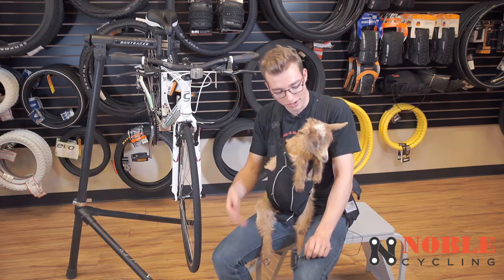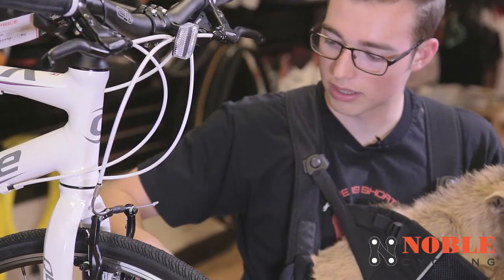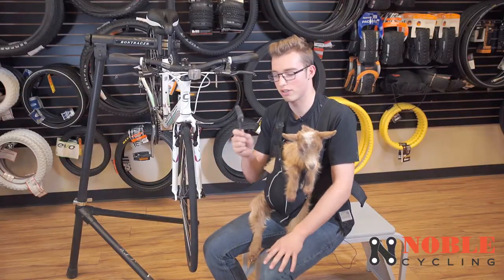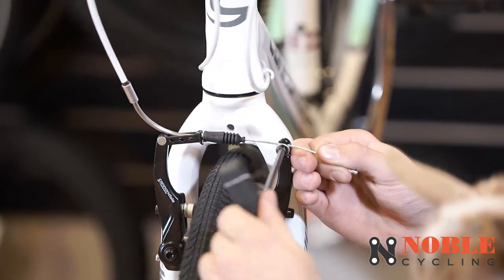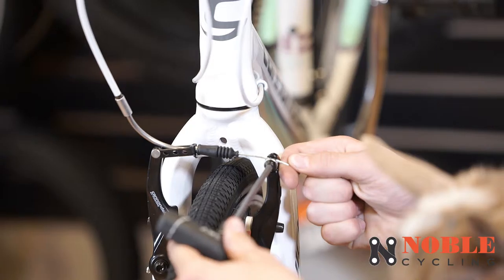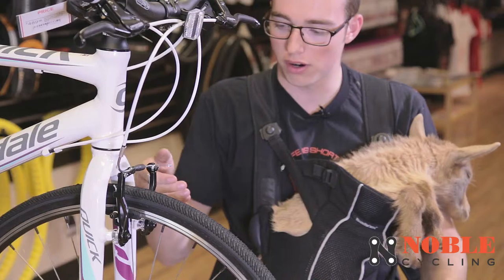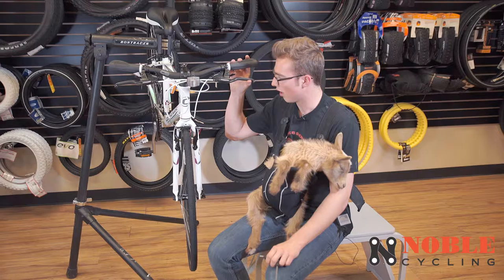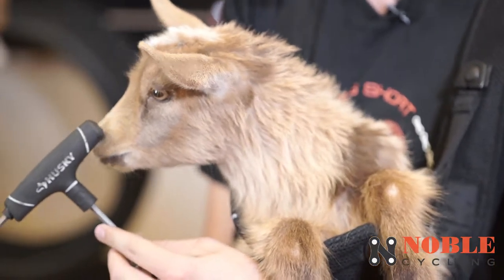How to Adjust Bicycle Brakes with a goat- Noble Cycling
Ben and Pamela the goat teach us how to adjust mechanical brakes.